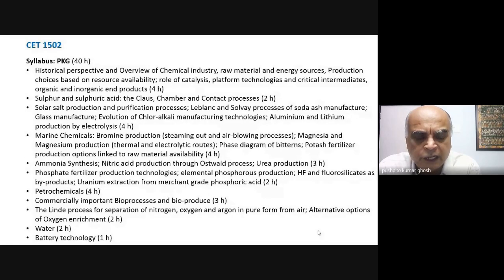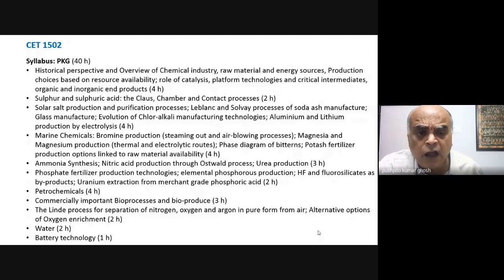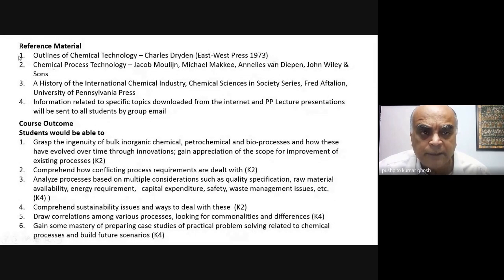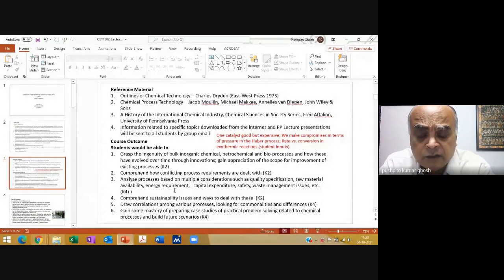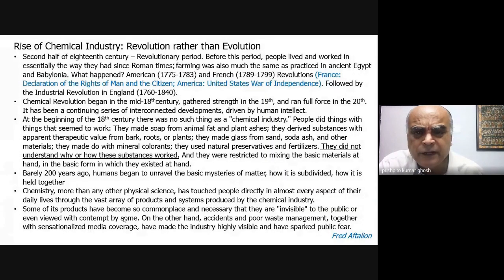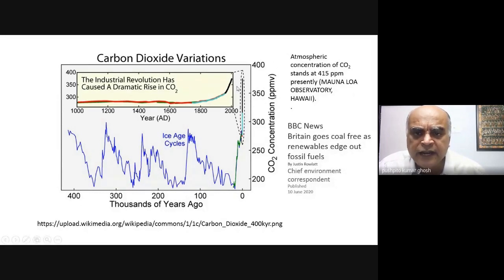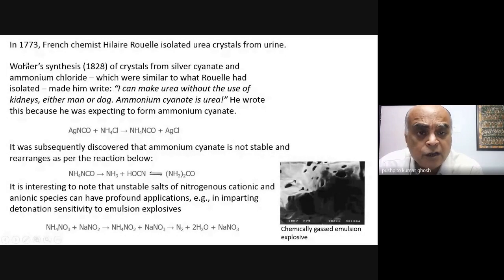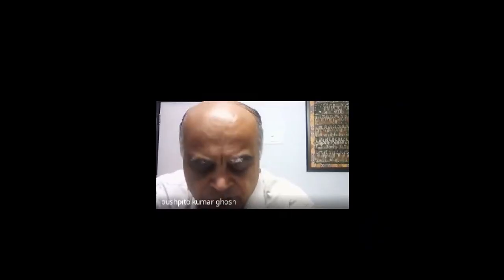ICT Mumbai Course (CET1502)_Ind.& Engg. Chem. (PKG part)_2021-2022_Lecture 1 (Introduction Part 1)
This is the first (Lecture 1) of 31 lectures posted under the ICT Mumbai course titled 'Industrial  & Engineering Chemistry'.  The course was shared between Prof. K. Marathe and  Prof. P. K. Ghosh and the lectures being posted pertain only to the portion taught by the latter.  Lecture 1 may be considered as Part 1 of Introduction. It discusses the broad outline of the course and also the expected outcomes.  The introduction will be continued in Lecture 2.